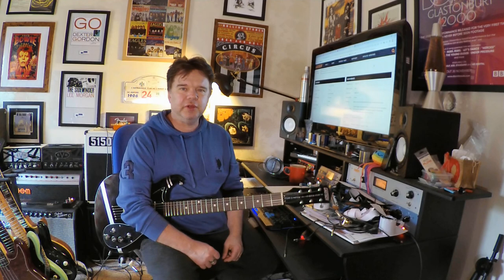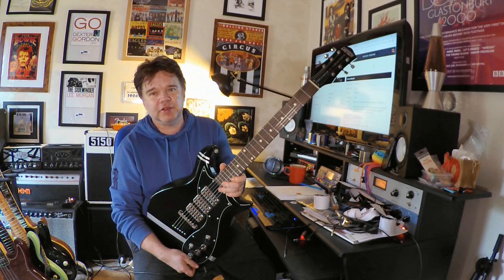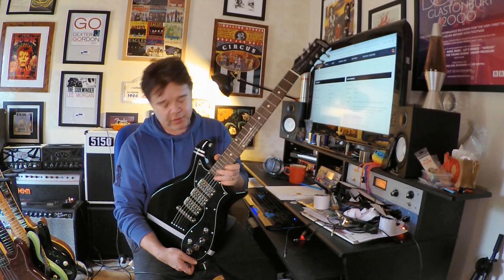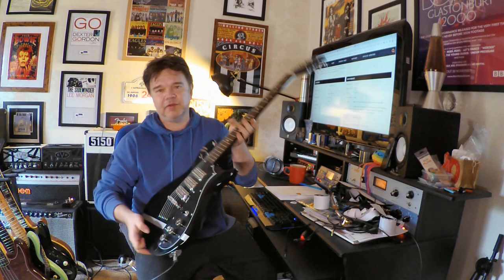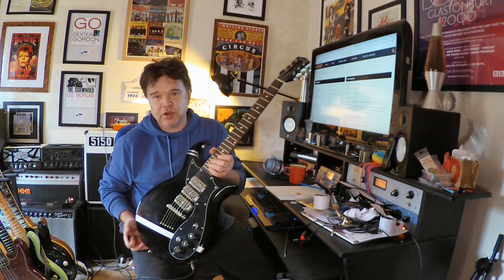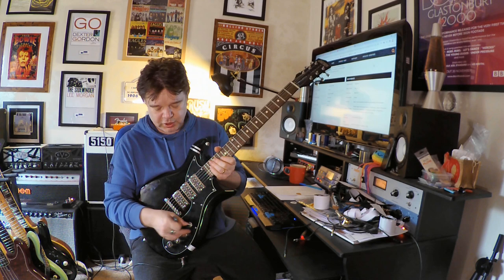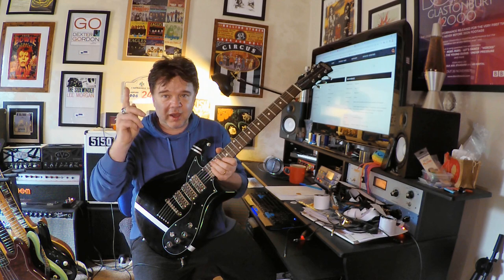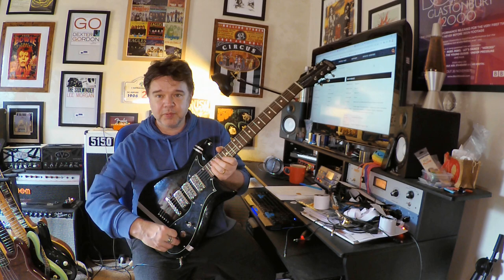Gretsch Electromatic G5135CVT-PS Stump O Matic! Full demo and play a longs. Clean to drive .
Very cool little guitar. From classic Gretsch Cleans to awesome classic rock tones. Even veers into Santana territory  with the middle pickup blended in. Why don't we see this guitar more often? It looks killer as well and sounding amazing. All through the EvH iconic 40 Combo.